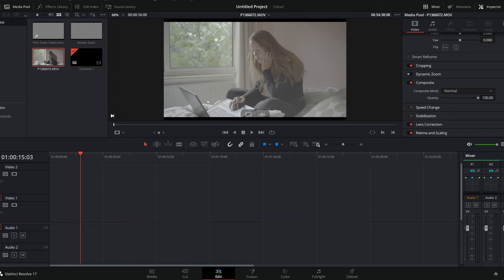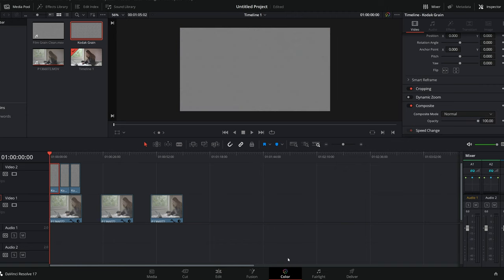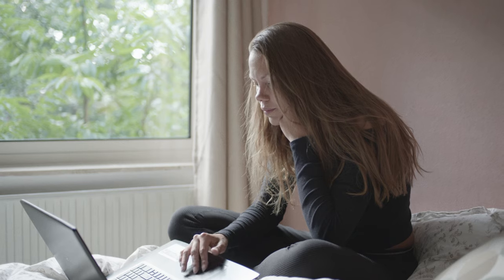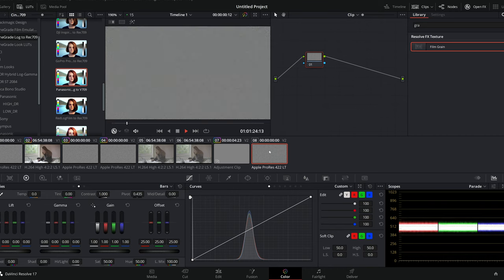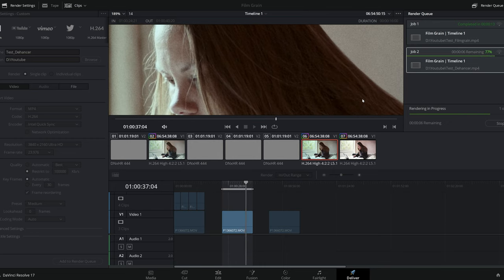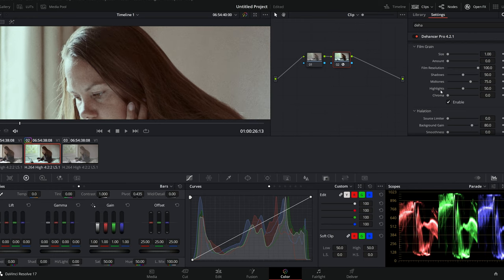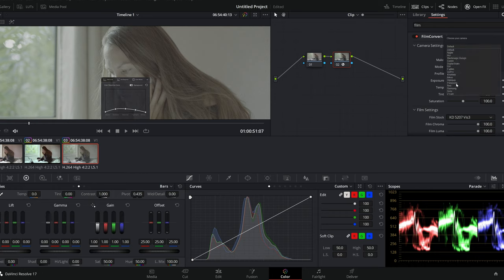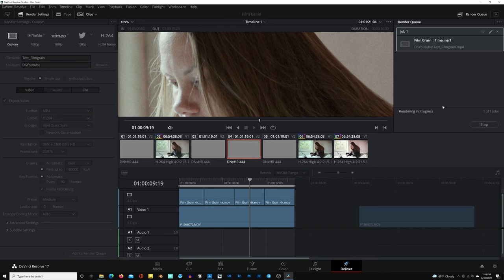Good FILM GRAIN for Youtube - How to avoid the denoiser and the compression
Best Export Settings for Videos with Film Grain - How to Avoid Youtube denoise and compression

Ciao guys, in today's video I'll share my settings to properly export the videos that I upload on YouTube! These settings will let you retain good quality of film grain, without the problems of the denoiser or compression caused by YouTube!
Ciao!